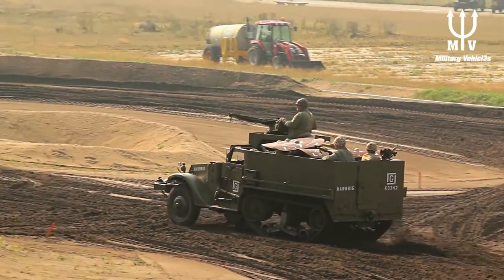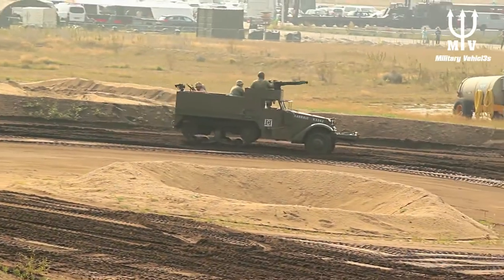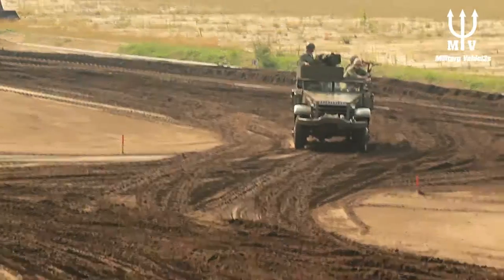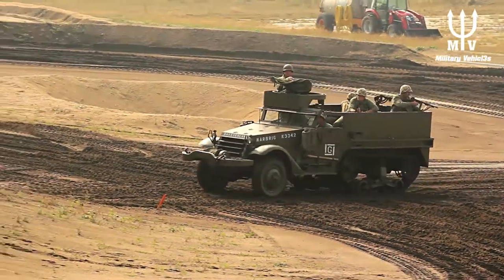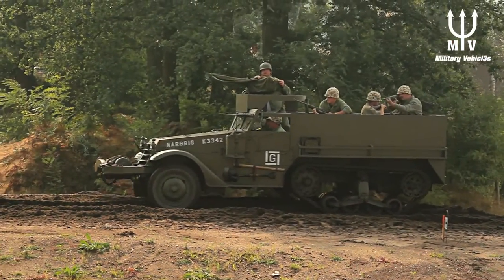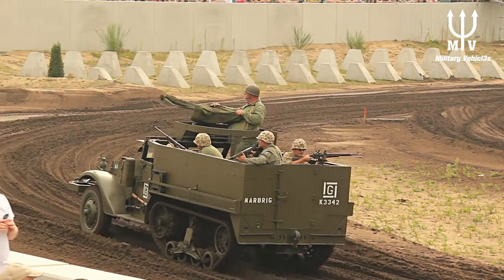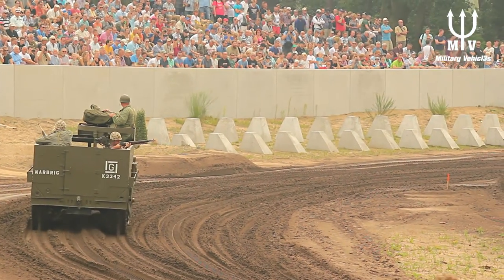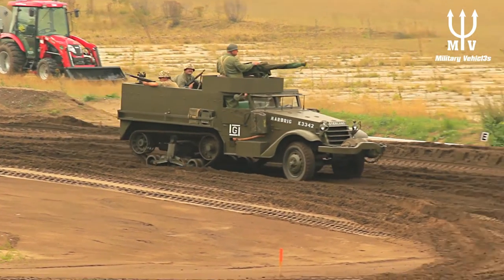Half-track M3 at Tank show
The M3 Half-track, known officially as the Carrier, Personnel Half-track M3, was an American armored personnel carrier half-track widely used by the Allies during World War II and in the Cold War. Derived from the M2 Half Track Car, the slightly longer M3 was extensively produced, with about 15,000 units and more than 50,000 derivative variants manufactured (most of which were interim designs).

The design was based on the Citroen-Kégresse half-track. The developers attempted to use as many commercial parts as possible. There were also several dozen variants for different purposes. The M3 and its variants were supplied to the U.S. Army and Marines, as well as British Commonwealth and Soviet Red Army forces, serving on all major fronts throughout the war. Although at first unpopular, it was used by most of the Allies at some point in the war.